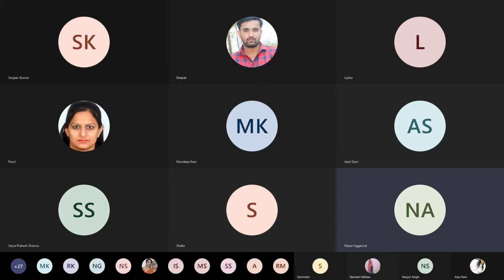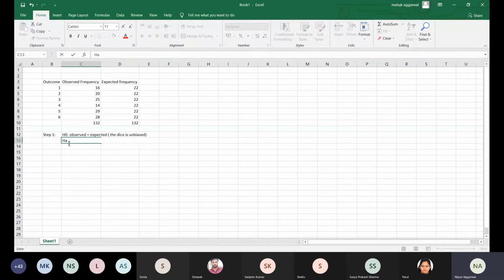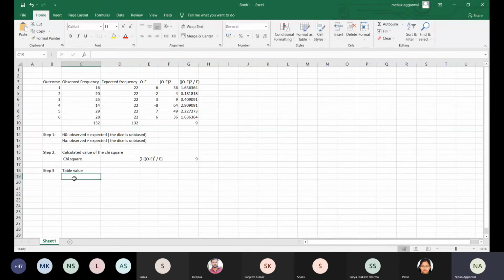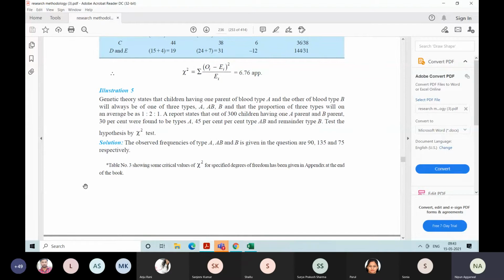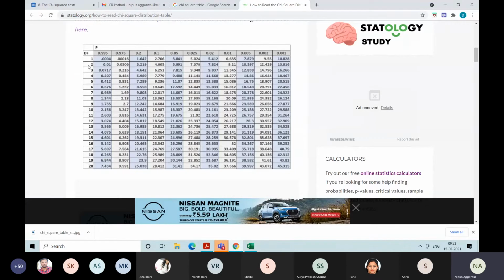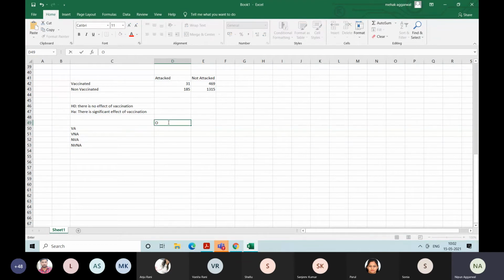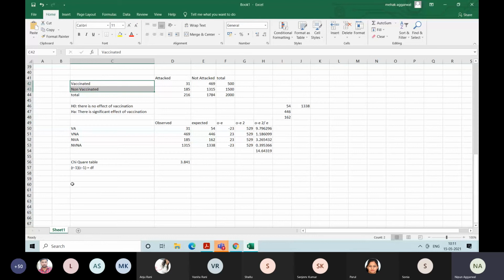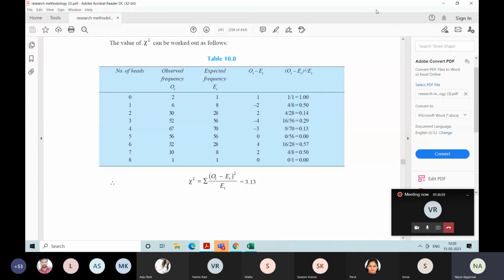research methodology Chi Square test